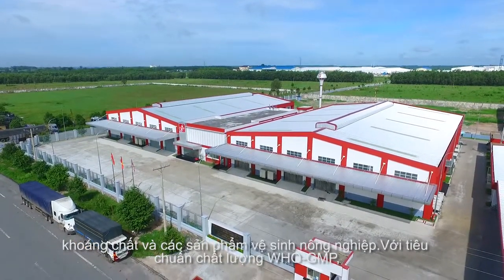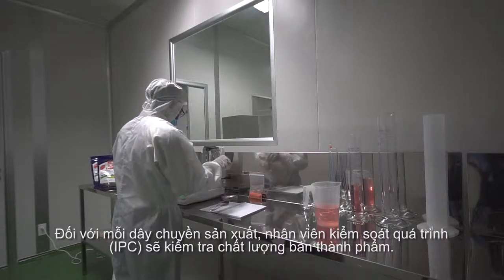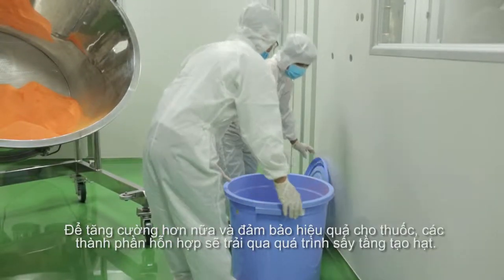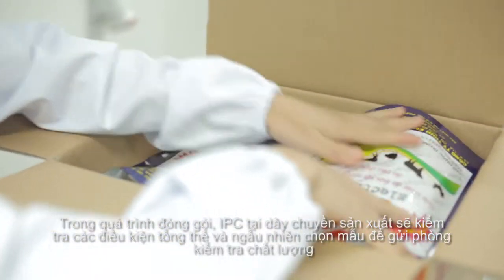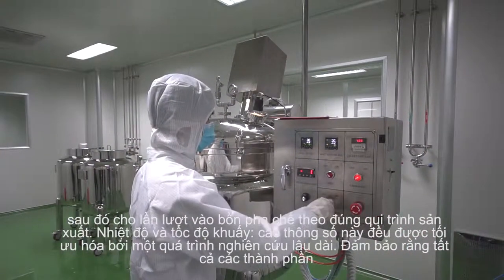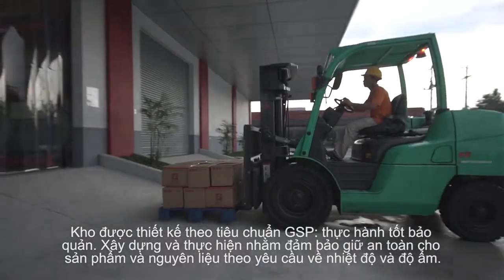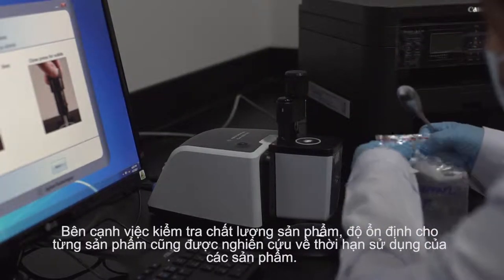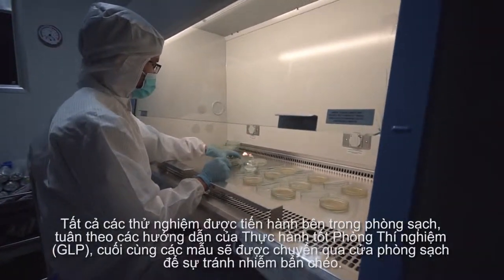emivest viet nam